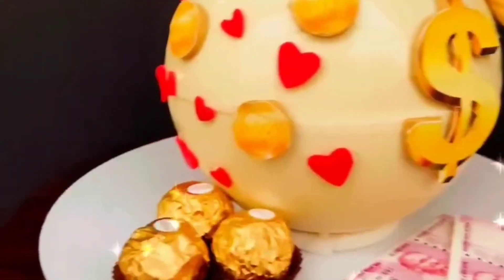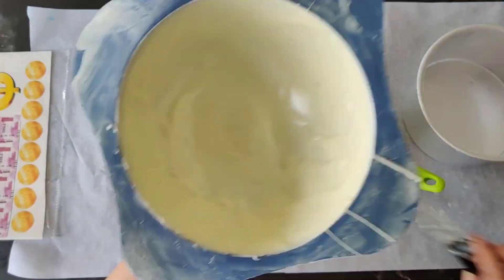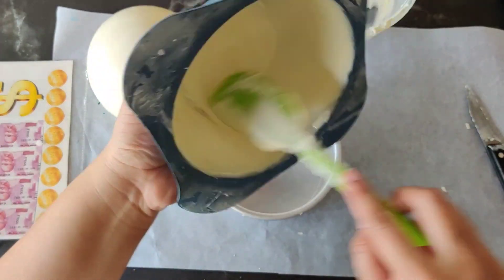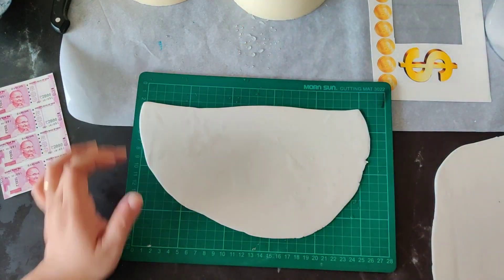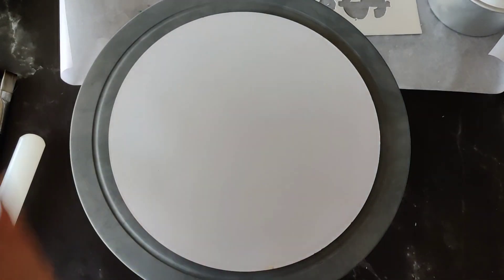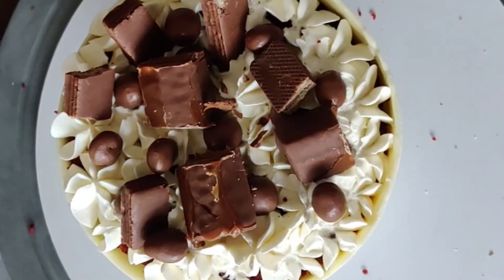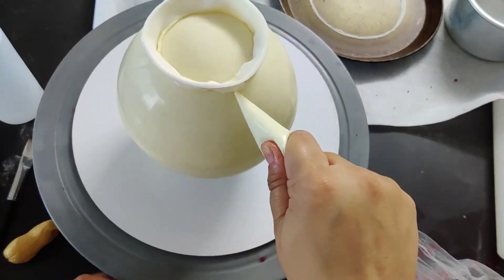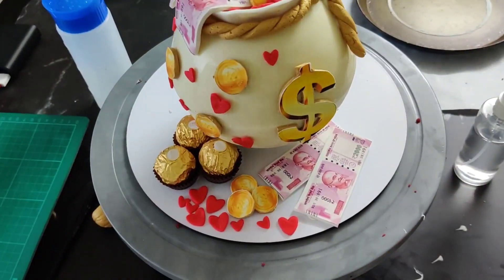How to make Pinata cake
Cake Board

Piping Bags

Bench Scrapper

Fondant tools and Impression mats

Cake Stands

Cake Toppers

Knives How to make Pinata cake, chocolate smash cake, hammer cake,

Pinata cake products used